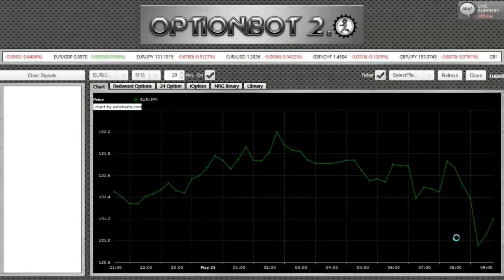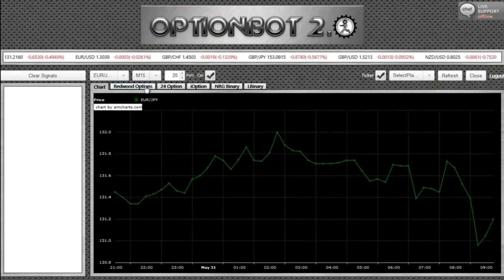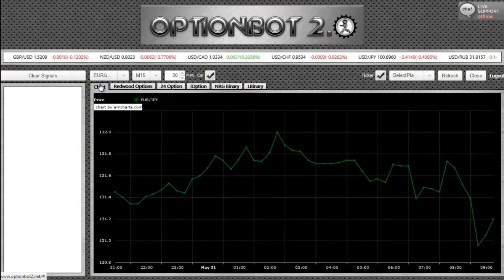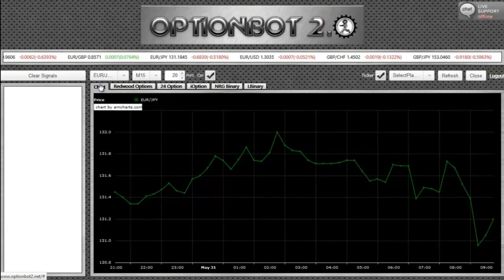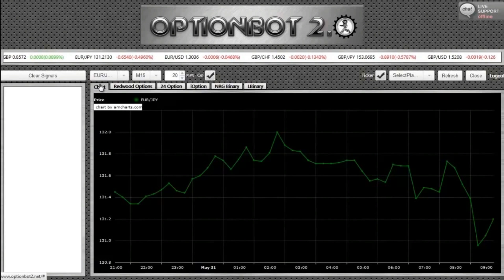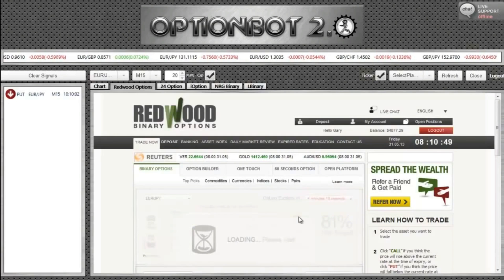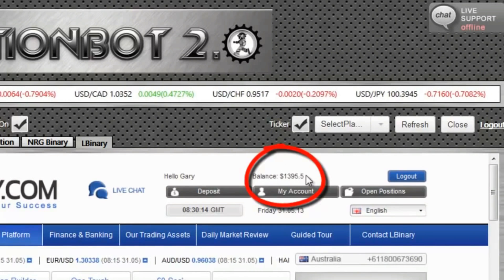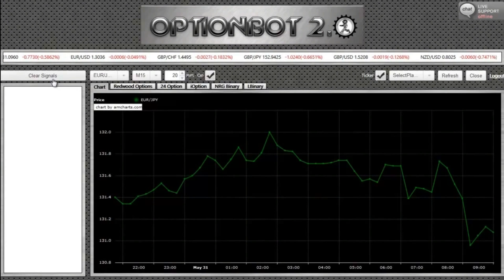Option Bot 2.0 Review - Why Is Option Bot 2 0 Is Highly Recommended